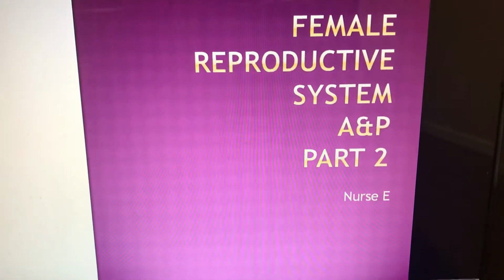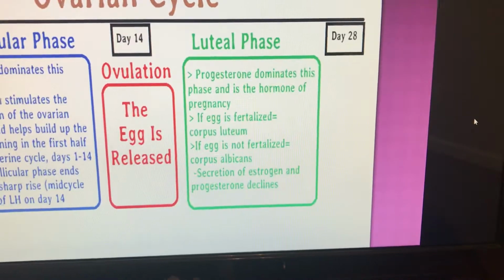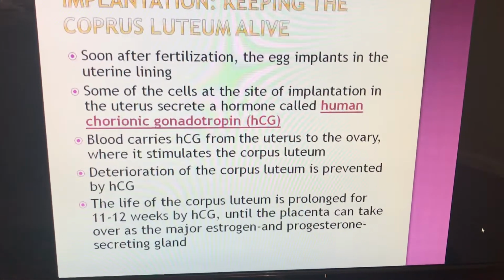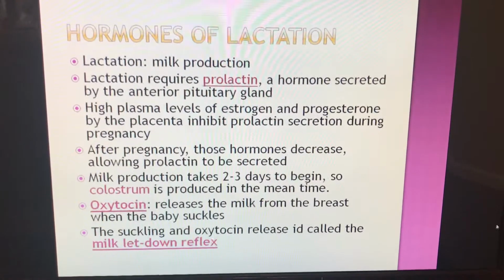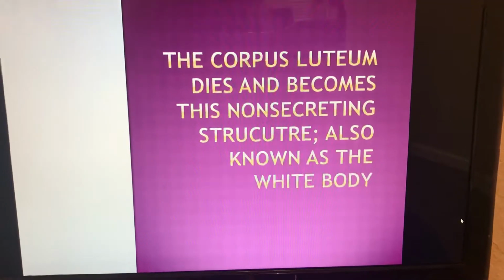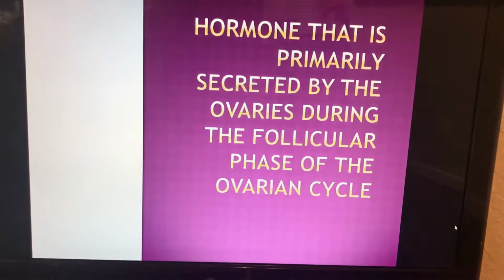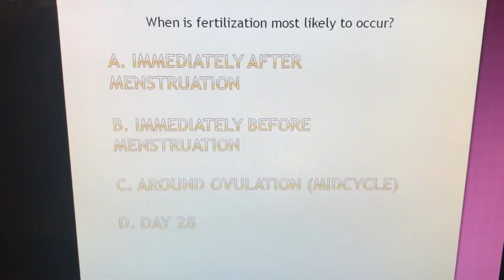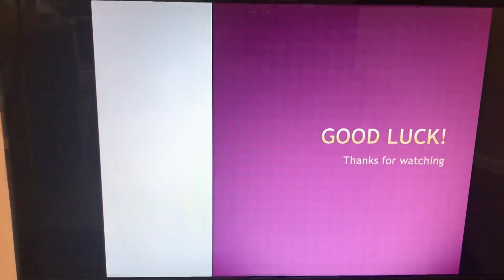Female Reproductive A&P pt 2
Part 2/2, test your knowledge at the end of the video!